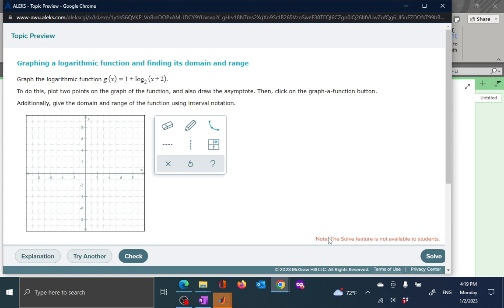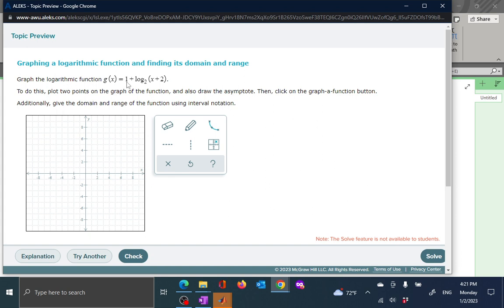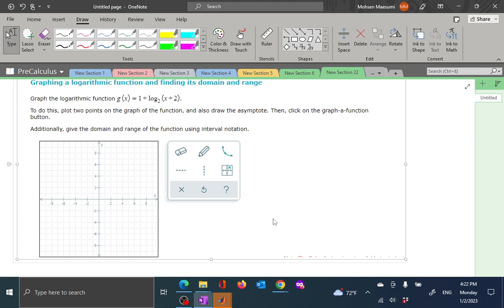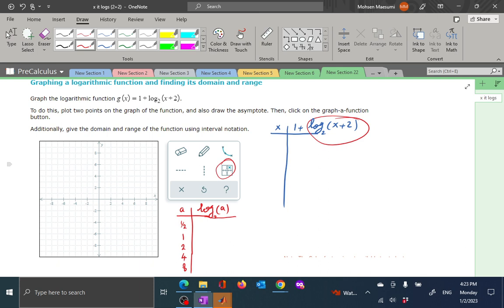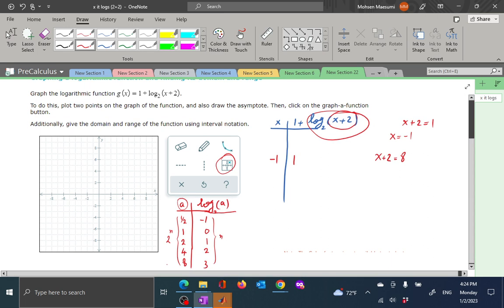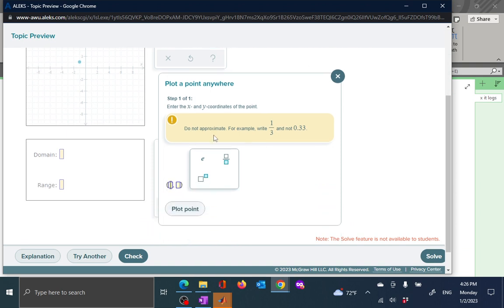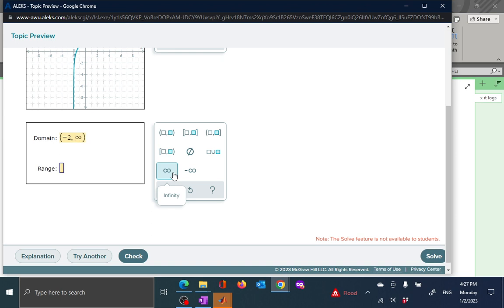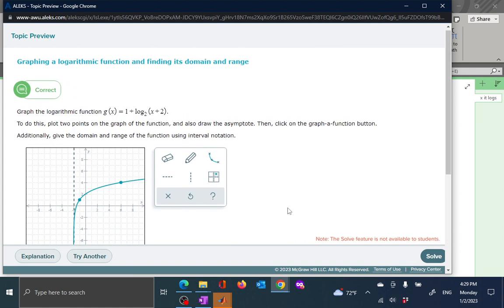3.3.f Graphing a logarithmic function and finding its domain and range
Graphing  y=log_b(x+a)+c  using Alek's plotting function. Finding points for which log_b(x+a) is a whole number or unit fraction.

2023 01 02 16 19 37